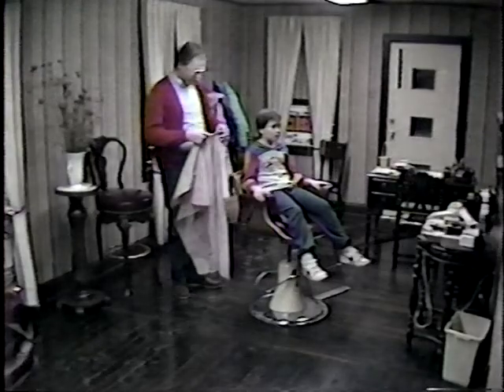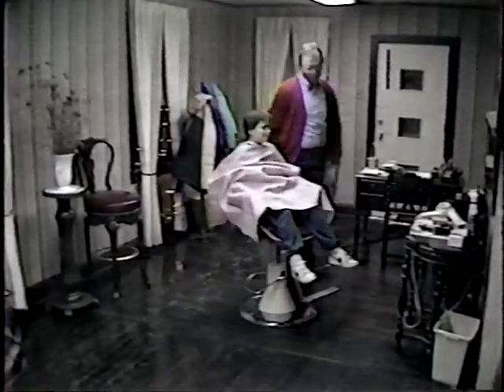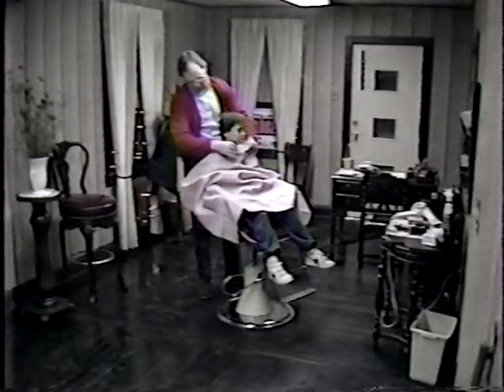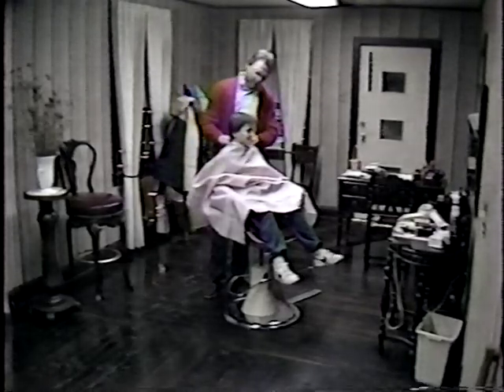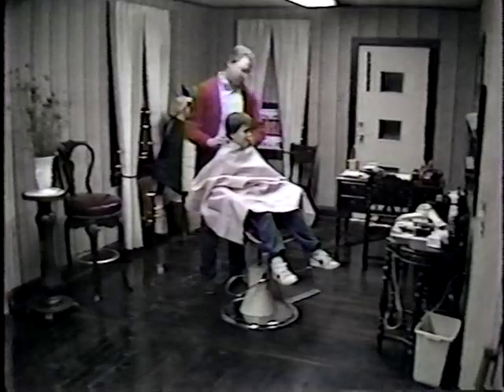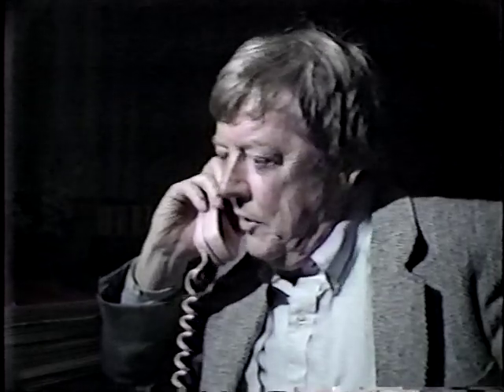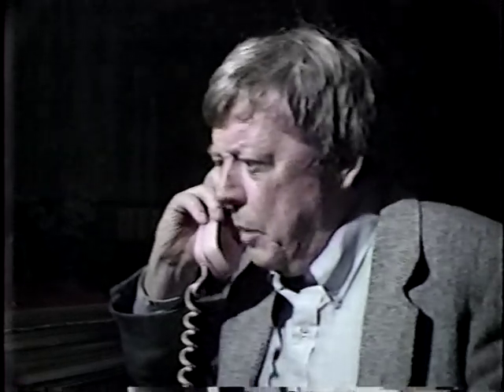A Chicago News YOU Show - (1983 likely..)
Chicago News "YOU" Show and CABC archival footage.